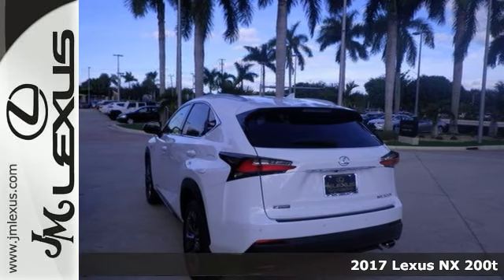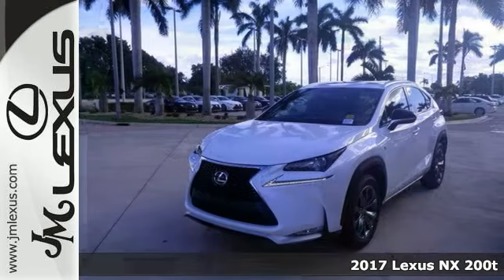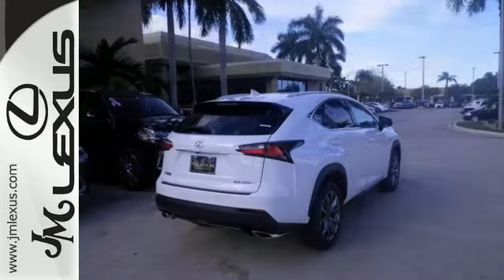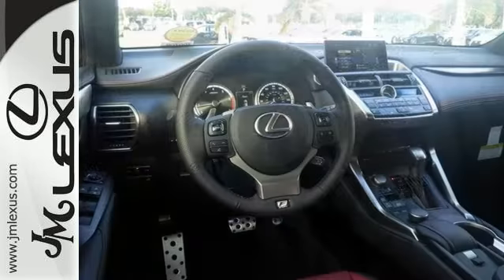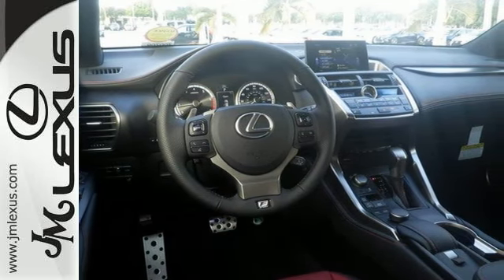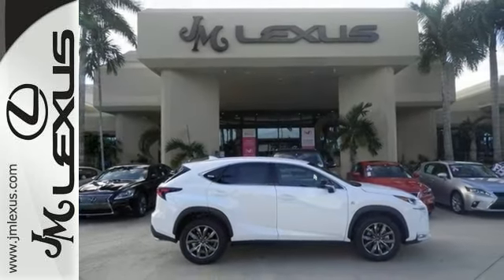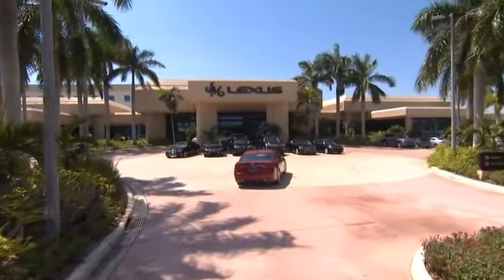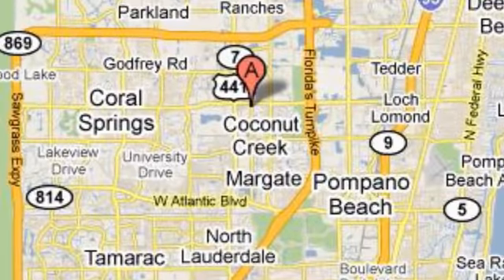New 2017 LEXUS NX TURBO F SPORT Margate FL Fort Lauderdale, FL #700709 - SOLD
Year: 2017
Make: LEXUS
Model: NX TURBO F SPORT
Trim: F Sport
Engine: 2.0L 4 cyls
Transmission: Automatic 6-Speed
Color: Ultra White
Interior: Rioja Red NuLuxe with Metallic Sport trim
Stock #: 700709
VIN: JTJYARBZ1H2050970
You are currently viewing a new 2017 LEXUS NX TURBO F SPORT with JM Lexus The #1 Volume Lexus Dealer Since 1992! Thank you for your interest. We look forward to working with you. Stock #: 700709 Exterior: Ultra White Interior: Rioja Red NuLuxe with Metallic Sport trim Trim: F Sport JM Lexus 5350 West Sample Rd Margate FL 33073

Address:
5350 W Sample Rd